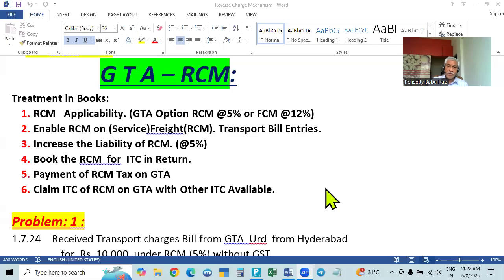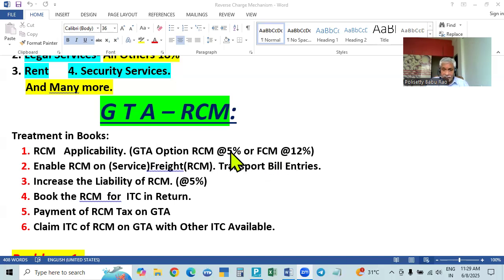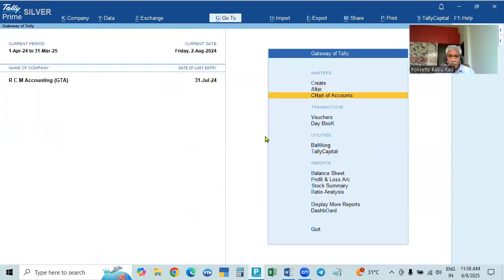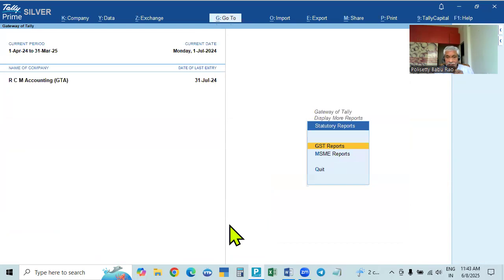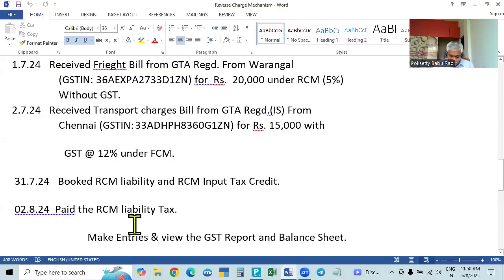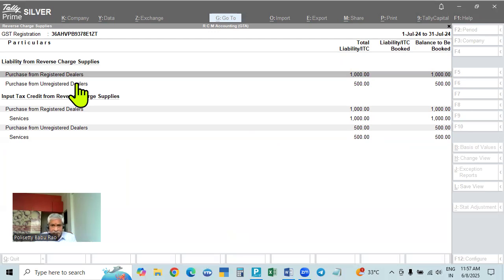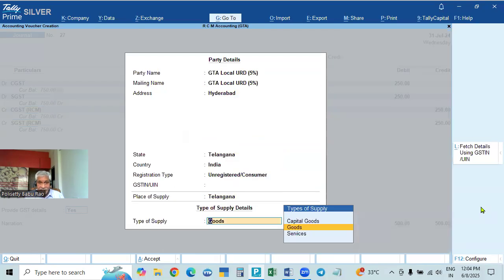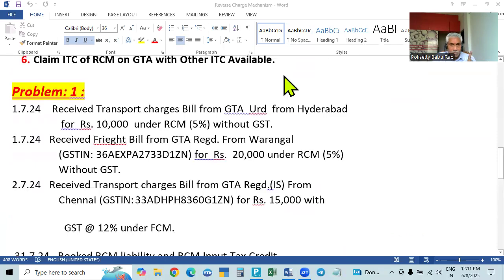260. RCM Entries for Freight Paid to GTA in Tally Prime 6.0 (Part:2)| ENGLISH | Expert Tally Prime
How to Make RCM Entries for GTA Freight in Tally Prime 6.0 (Part: 2) | ENGLISH | Expert Tally Prime

Hi Students and Working Accountants,  in this video I discussed   About Accounting Entries for  GTA Freight under RCM - Part: 2 In Tally Prime 6.0  in  ENGLISH  Watch carefully and get expert knowledge of Accounting || Watch videos till end and this is totally FREE |||